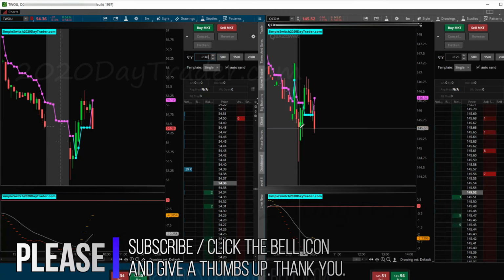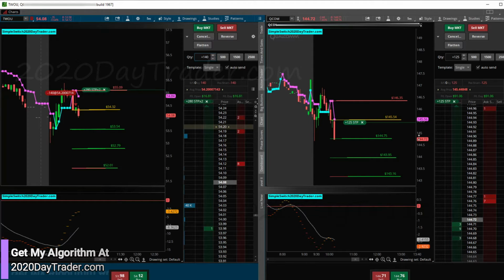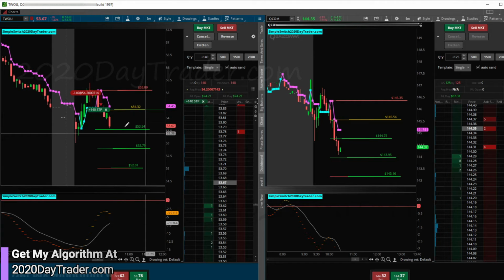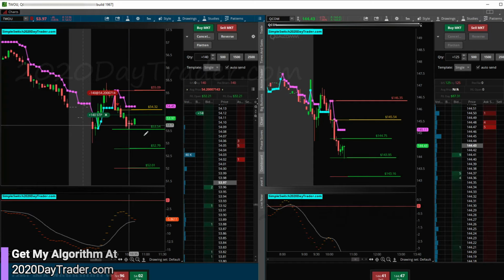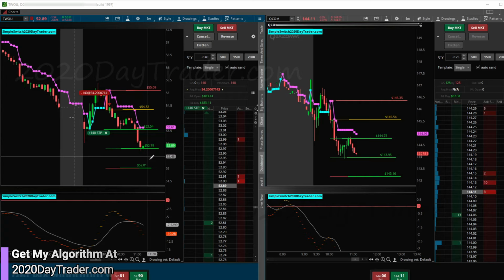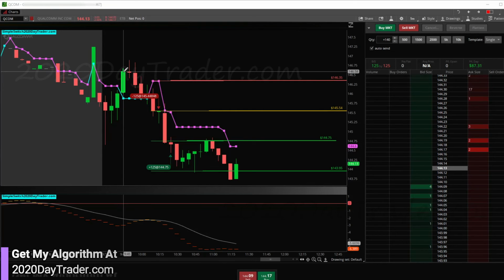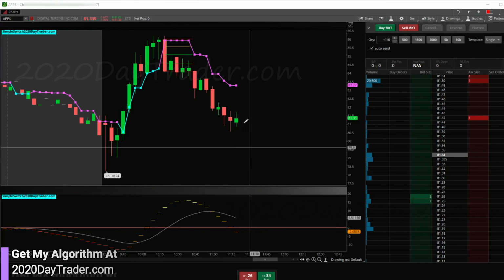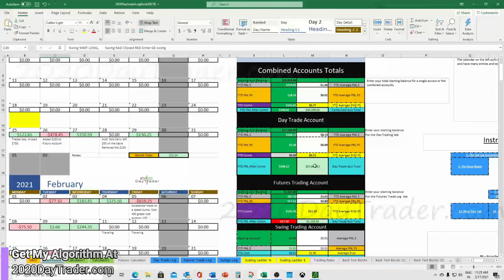Upload of my Live Day Trade using my ALGO 021721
Live Day Trading my Simple Switch Algorithm